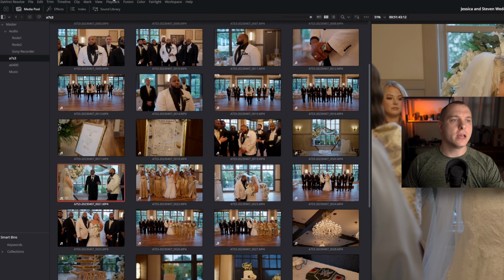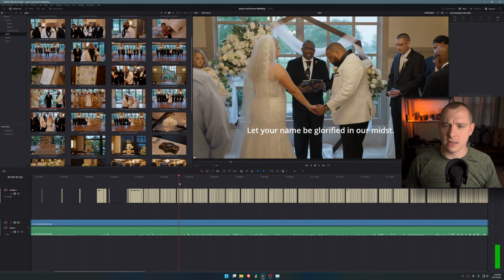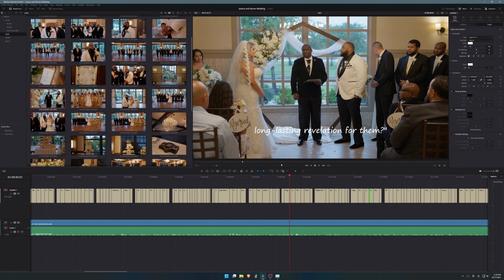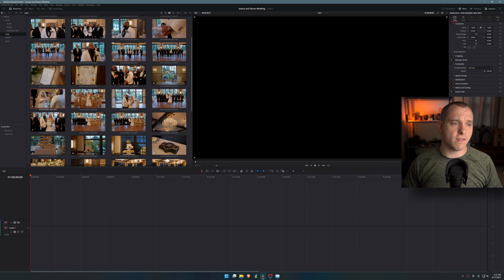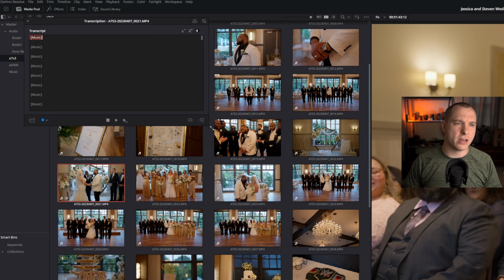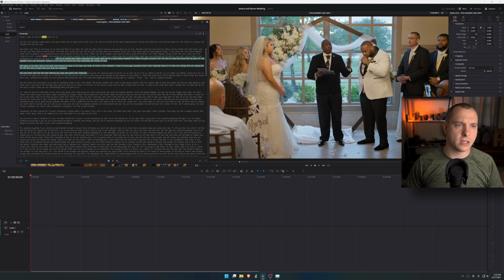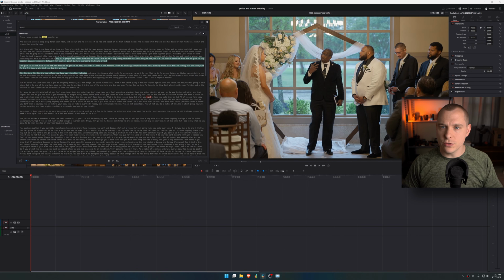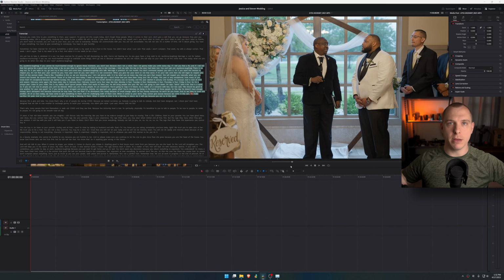BlackMagic FINALLY Did It!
Sign up and get an exclusive launch price when I release my "Edit and Color 101 in Resolve" course! (COMING VERY SOON!)